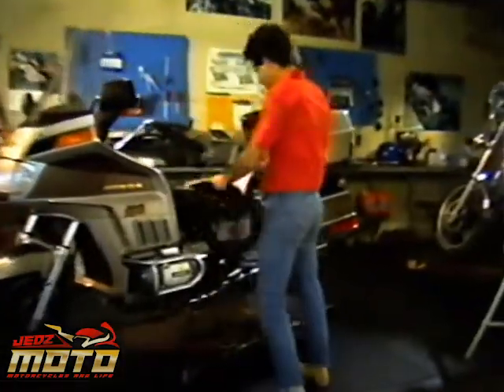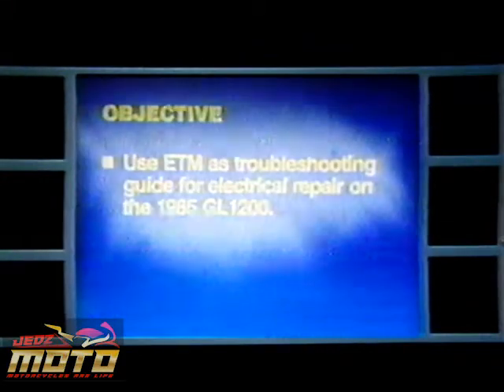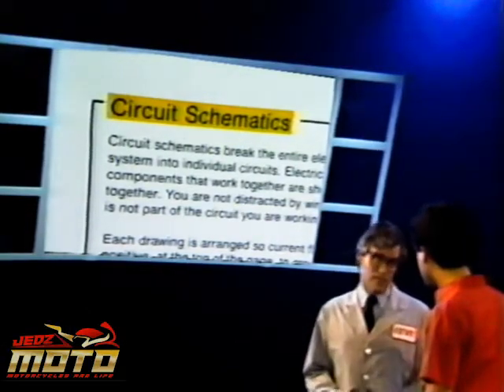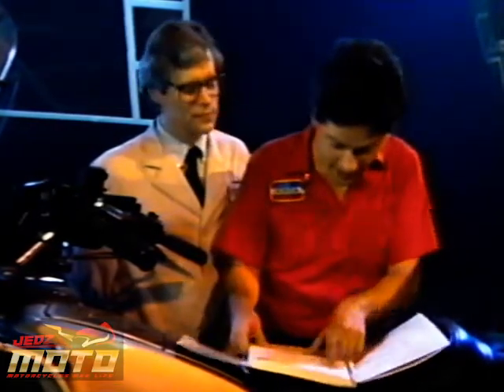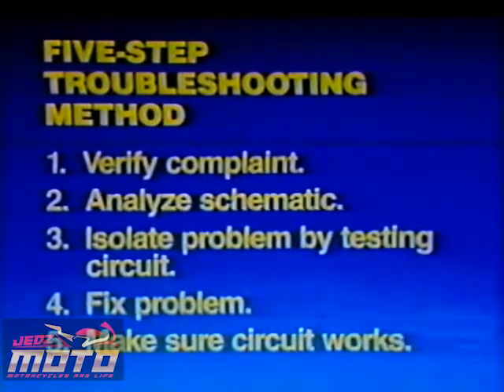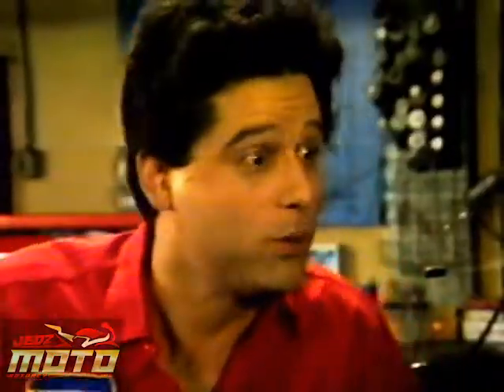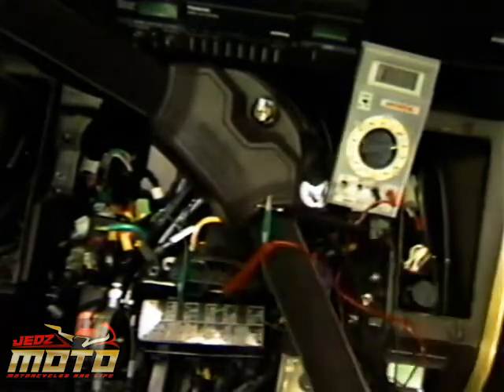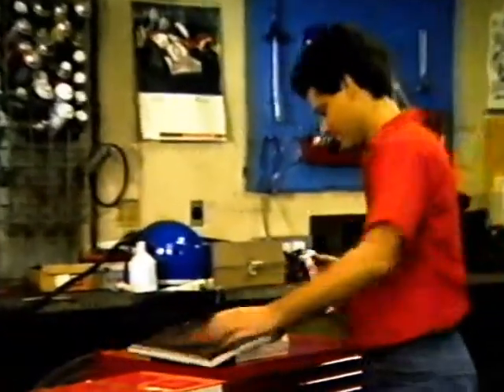Honda Goldwing GL 1200 Electric Troubleshooting - VHS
I took the time to digitally remaster.